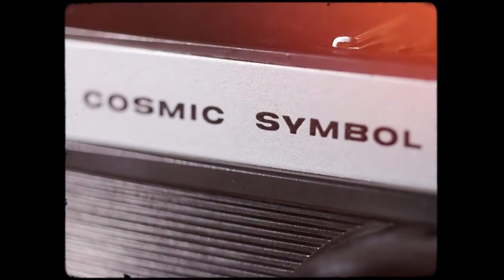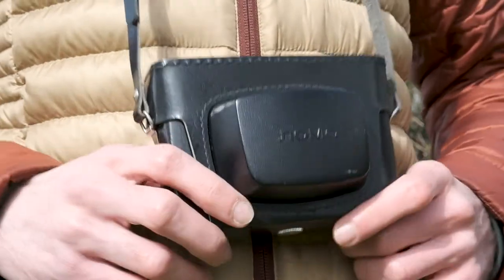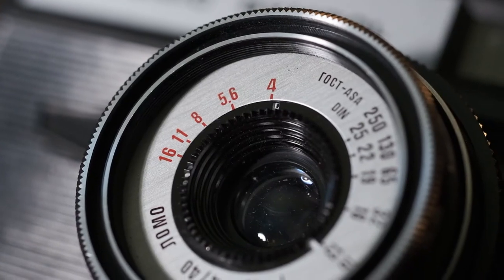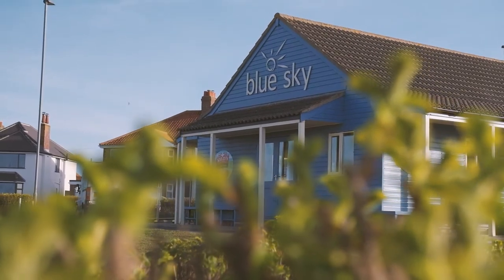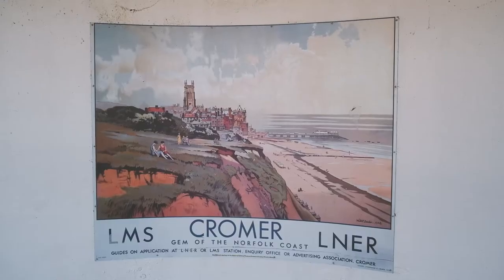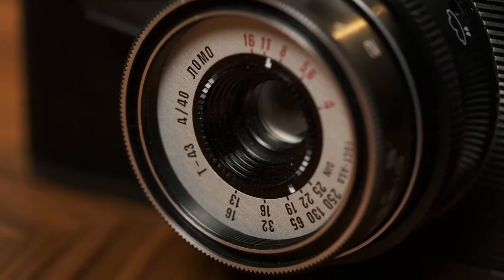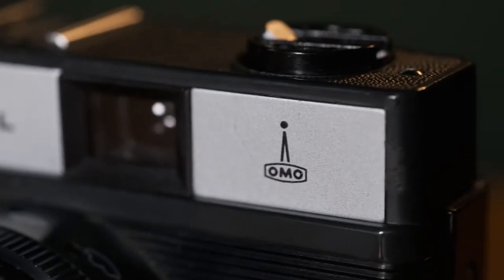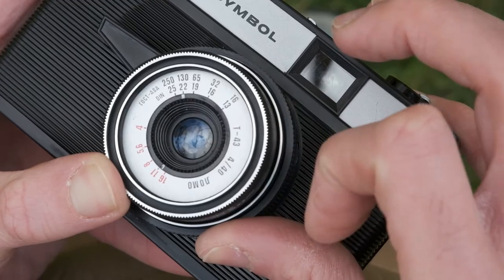Cheap 35mm film camera // Lomo Cosmic Symbol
Made a trip to the coast after work in the evening with a camera that I bought a few years back and hadn't used much. Decided to dust it off and try and remember what it was like using it.

►Music
All music in this video is by Streambeats, Senpai Records.